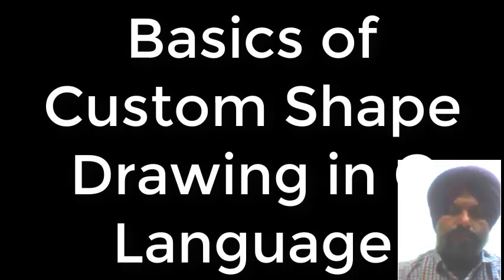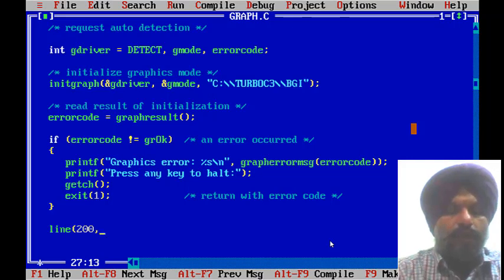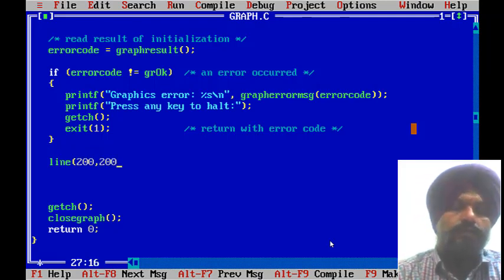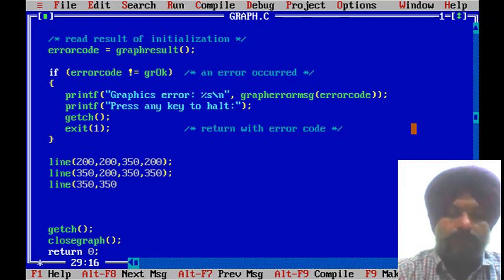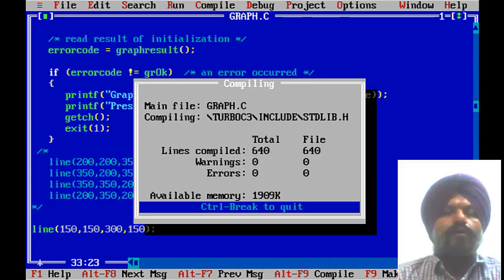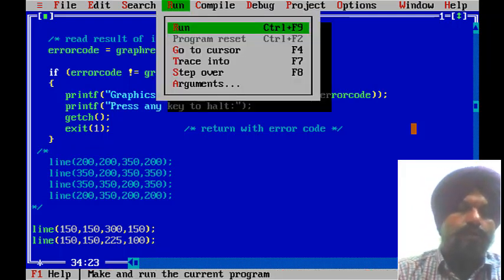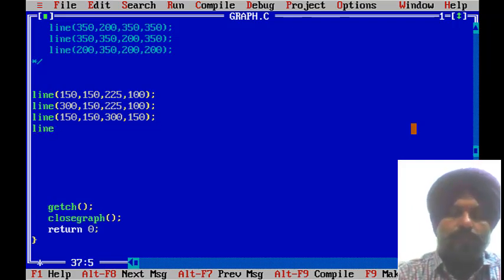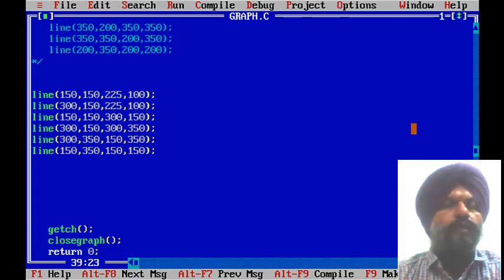Concept to Draw Custom Shapes in C Language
Graphic Shape
C Language
Graphic Function in C
Custom Shape